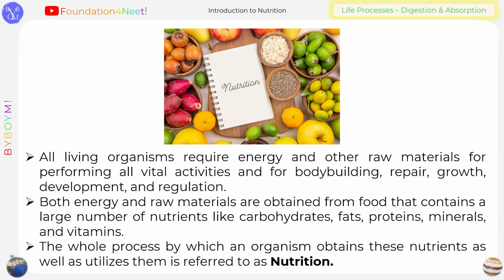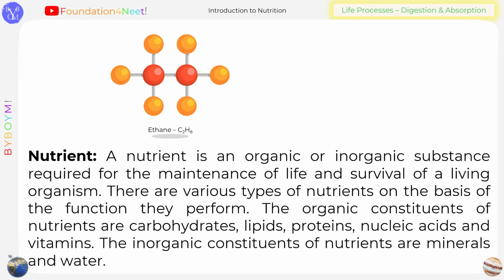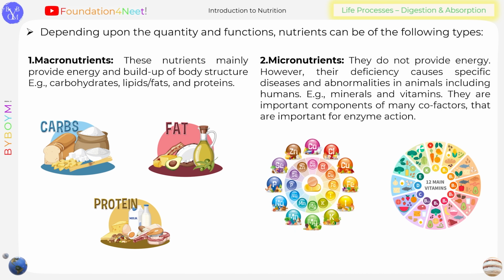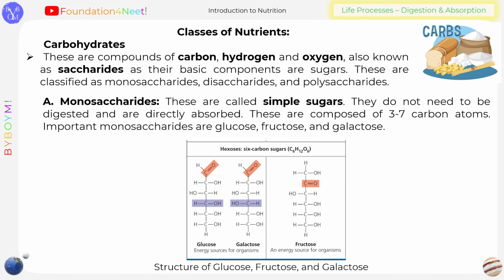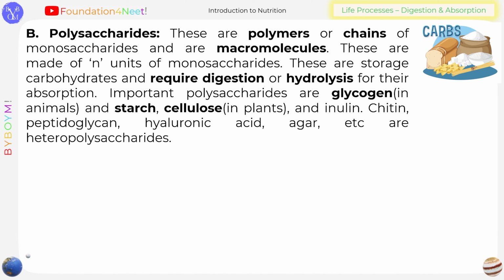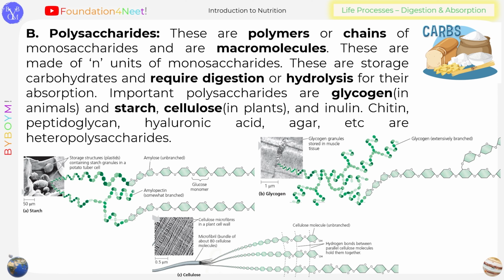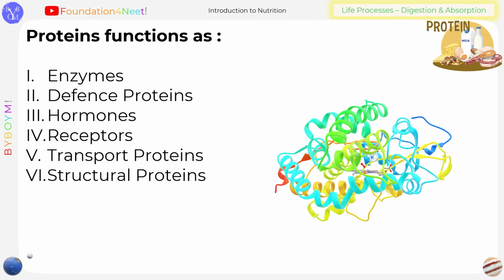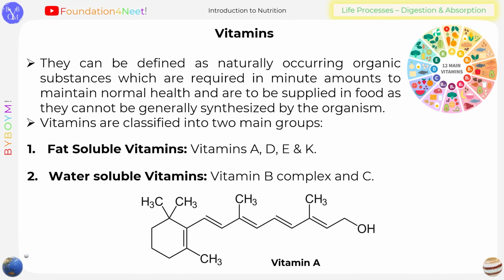What is Nutrition? - English | Class 10 | Science | Biology | Chapter 1 | Life Processes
Introduction to Nutrition | X | Biology | Digestion & Absorption | Life Processes | BurnYourBooksOpenYourMind | BYBOYM | Foundation4Neet | NCERT |  NEET | - NCERT CLASS10 CHAPTER 1 BIOLOGY SCIENCE ENGLISH NOTES CBSE NEET LATEST

This is the second topic in the first chapter of Foundation for NEET X. The First chapter is Life processes - Digestion & Absorption.
# Definition of Nutrient
# Macro and Micronutrients
# Carbohydrates
# Carbohydrates - Monosaccharides
# Carbohydrates - Disaccharides
# Carbohydrates - Polysaccharides
# Proteins
# Lipids
# Vitamins
# Minerals
# Water
1.2 Introduction to Nutrition
All living organisms require energy and other raw materials for performing all the vital activities and for bodybuilding, repair, growth,development and regulation. Both energy and raw materials are obtained from the food which contains a large number of nutrients like carbohydrates, fats, proteins, minerals and vitamins. The whole process by which an organism obtains these nutrients as well as utilises them is referred to as Nutrition.
Types of Nutrients:
Nutrient: A nutrient is an organic or inorganic substance required for the maintenance of life and survival of a living organism. There are various types of nutrients on the basis of the function they perform. The organic constituents of nutrients are carbohydrates, lipids, proteins, and vitamins. The inorganic constituents of nutrients are minerals and water.
Depending upon the quantity and functions, nutrients can be of the following types:
Macronutrients: These nutrients mainly provide energy and build-up of body structure e.g. carbohydrates, lipids/fats, and proteins.
Micronutrients: They do not provide energy. However, their deficiency causes specific diseases and abnormalities in animals including humans. E.g. minerals and vitamins. They are important components of many co-factors, which are important for enzyme action.
Classes of Nutrients:
Carbohydrates
These are compounds of carbon, hydrogen and oxygen, also known as saccharides as their basic components are sugars. These are classified as monosaccharides, disaccharides, and polysaccharides.
I.          Monosaccharides: These are called simple sugars. They do not need to be digested and are directly absorbed. These are composed of 3-7 carbon atoms. Important monosaccharides are glucose, fructose and galactose.
II.          Disaccharides: These are made of two units of monosaccharides. These are first converted into monosaccharides and then absorbed by the body. Important disaccharides are sucrose or table sugar(glucose + fructose), maltose or malt sugar(glucose + glucose), and lactose or milk sugar(glucose + galactose).
III.          Polysaccharides: These are polymers or chains of monosaccharides and are macromolecules. These are made of ‘n’ units of monosaccharides. These are storage carbohydrates and require digestion or hydrolysis for their absorption. Important polysaccharides are glycogen(in animals) and starch, inulin and cellulose(in plants). Chitin, peptidoglycan, hyaluronic acid, agar etc are heteropolysaccharides.
Proteins
These are large and complex molecules made of amino acids which are the structural units of proteins. They usually contain carbon, hydrogen, oxygen and nitrogen but some proteins may also contain sulphur and phosphorus. There are about 200 different amino acids in nature, out of these 20 amino acids are present in most of the proteins. Collagen is the most abundant protein in the animal world.
RuBisCo or Ribulose biphosphate carboxylase-oxygenase is the most abundant protein in the whole biosphere.
The structure of protein is described at four levels namely Primary, Secondary, Tertiary and Quaternary, on the basis of arrangement of polypeptide chains.
Functions of Proteins:  i.          As Enzymes    ii.          As Defence Proteins    iii.          As Hormones
 iv.          As Receptors   v.          Transport Proteins        vi.          Structural Proteins
Lipids
These are mainly made of fatty acids and glycerol. They produce more energy than carbohydrates. They are water-soluble but get dissolved in organic solvents like ether, benzene, acetone etc. The lipids are not polymers but they are assembled from smaller molecules. Some lipids have phosphorus in them. Common sources of fats are butter, cream, vegetable oil, animal oil, fat and fish oil.

Chapters
0:00 Introduction
0:30 What is Nutrition?
1:20 Definition of Nutrient
2:14 Macronutrients and Micronutrients
3:09 Carbohydrates - Monosaccharides
4:13 Carbohydrates - Disaccharides
4:43 Carbohydrates - Polysaccharides
6:16 Proteins
7:33 Lipids
8:11 Vitamins
8:41 Minerals
9:06 Water